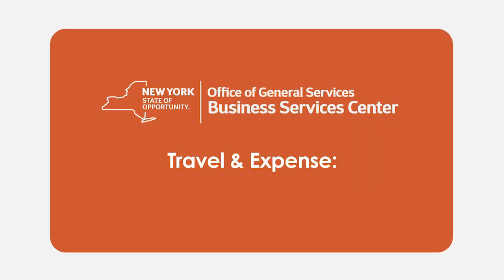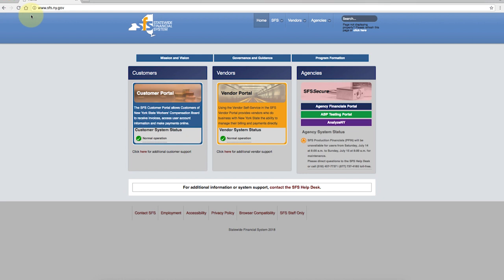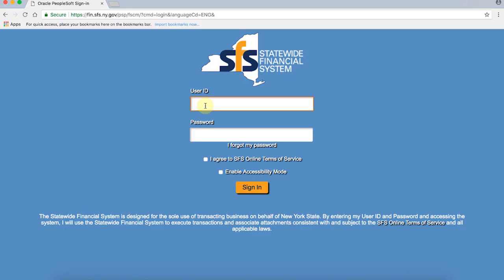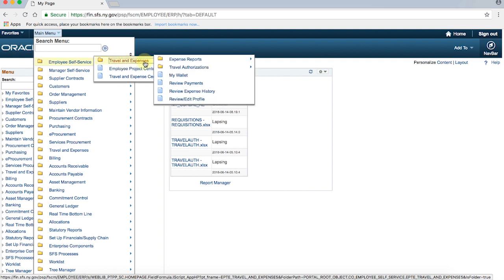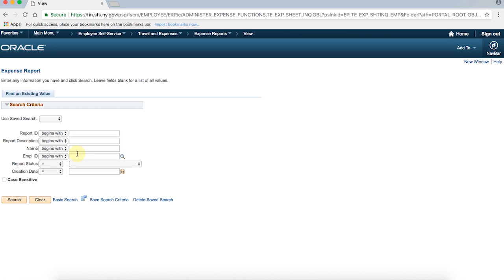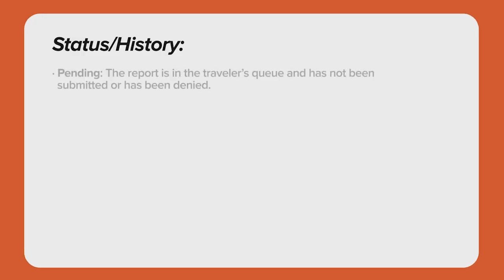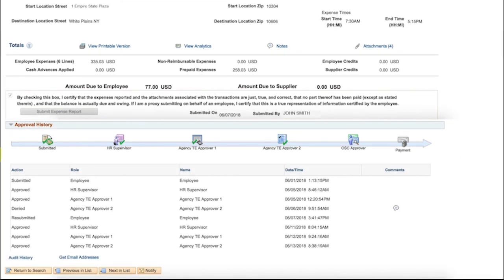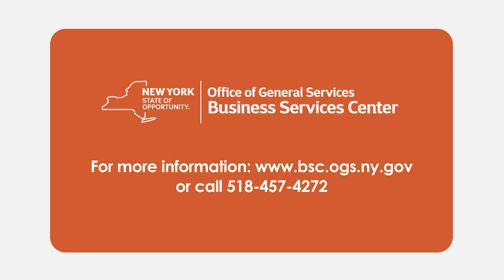Check the Status of an Expense Report in the Statewide Financial System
Office of General Services - Business Services Center: A brief overview of how to login and check the status of an expense report in the Statewide Financial System (SFS).